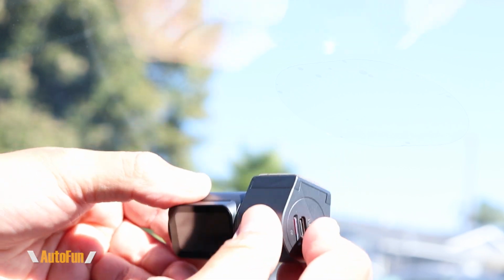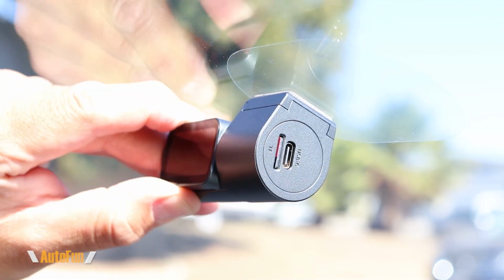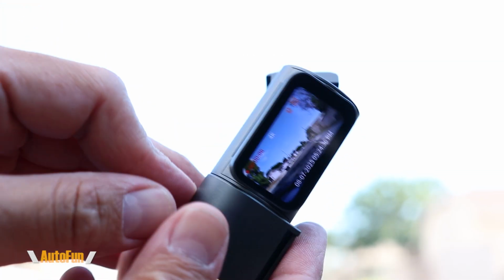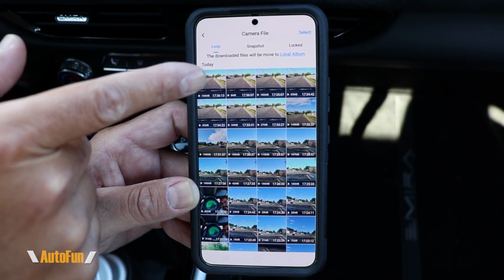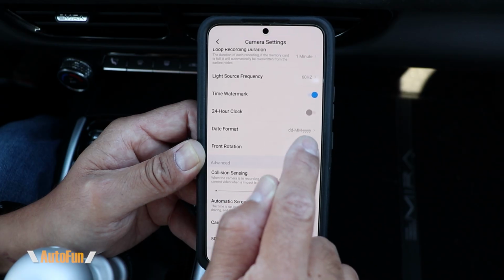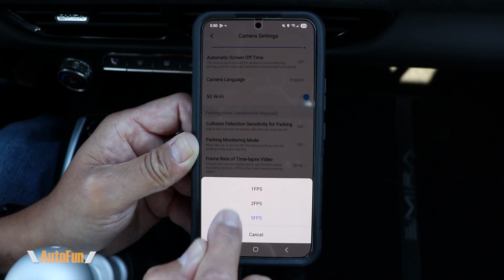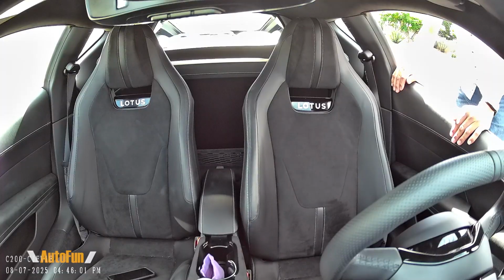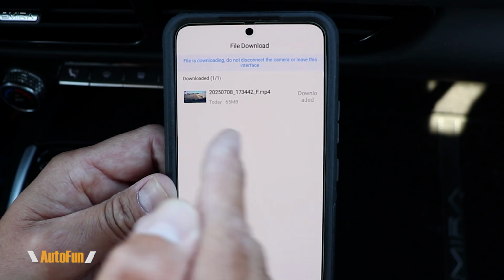Cieve C200 Mini 4K Dash Cam Review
This tiny Dashcam with screen supports 4K, 2.5K Park Mode & Wi-Fi App.
Link to dash cam below:

C200 Dash Cam
Hardwire Kit
My Memory Card

Chapters:
0:00 Mounting & Accessories
1:51 Main Features & Cabin Mode
3:52 Wifi App
5:25 Advanced Settings
7:43 Audio Test & Driving Video
8:58 Final Thoughts